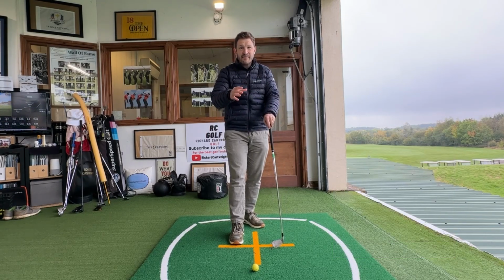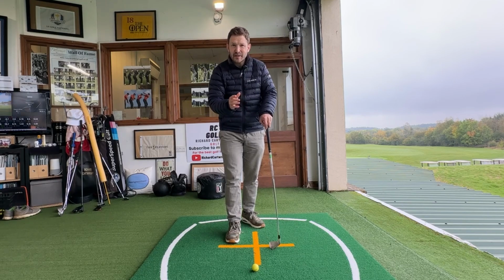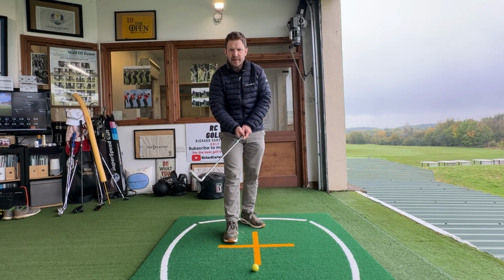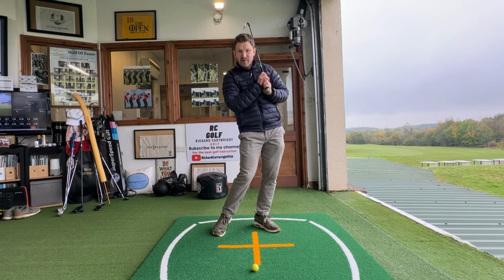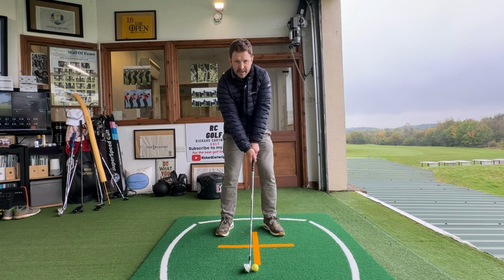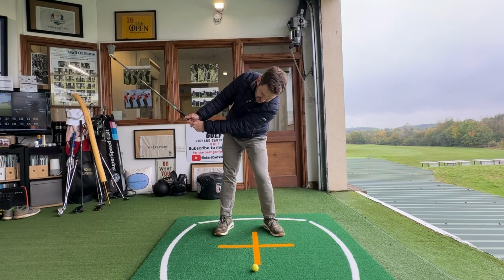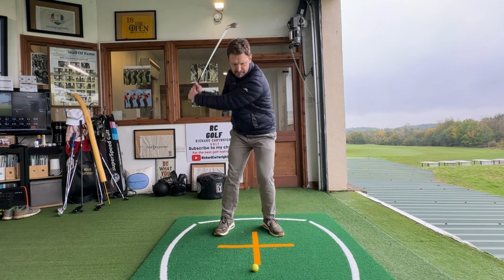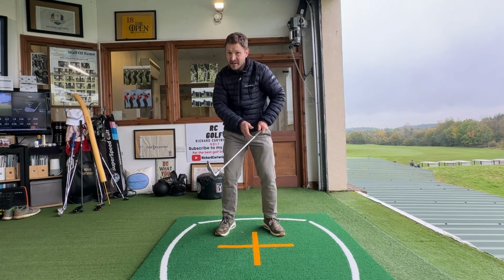This is a MUST when it comes to lower scores on the golf course!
When you feel like you’re playing well, but the score doesn’t reflect that, it can be very misleading and frustrating.

Fear not as there is a very simple solution with just one thought in the backswing needed.

It is a pleasure to be able to deliver what I’ve learnt about the game over the past 3+ decades and share that with you. Even better, I hope it helps.

All I ask is it would much appreciated if you could hit that Subscribe button to ensure you are kept up to date with the latest ideas about how you can improve your golf game and ensure you are on the path you want to be.

Let’s get better as a community of golfers, forward ideas, plans and ways to enjoy the game more. Because that’s the point at the end of the day. We want to get better as this most beautiful of sports and it becomes a grind when we don’t.
So let’s do it together.

✅ Master the fundamentals of a perfect swing
✅ Discover advanced techniques and strategies
✅ Get insider tips from a seasoned pro
✅ Overcome common mistakes and bad habits
✅ Improve your mental game and course management

Whether you’re a beginner aiming to break 100 or a seasoned player striving for consistency, our comprehensive coaching videos are designed to help you achieve your goals.

Let’s hit the course and make every swing count! ⛳

Follow me for daily golf tips on Instagram

Let me know how your golf is going and reach out.